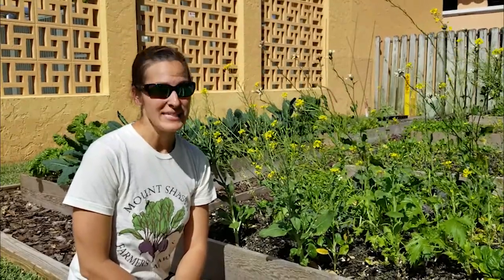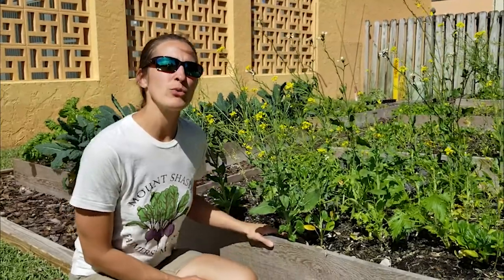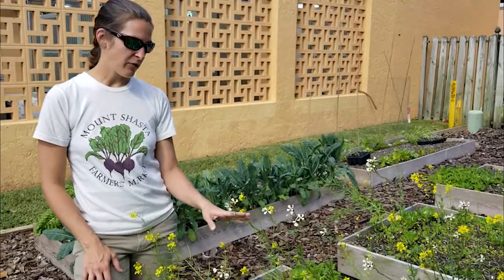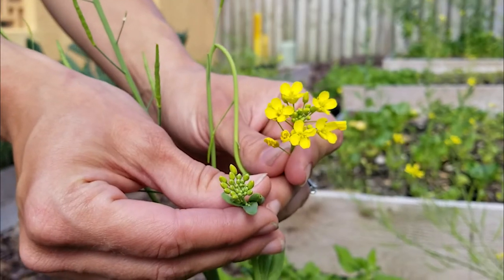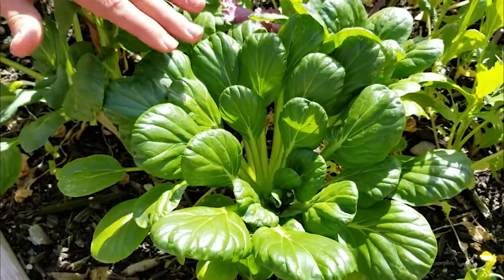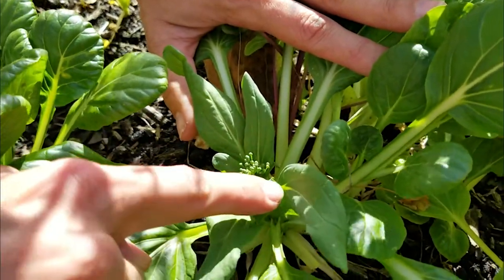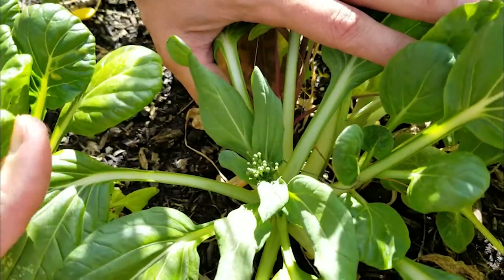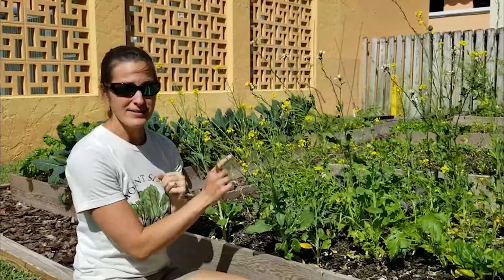DONT Rip Out Leafy Greens That Start Flowering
Learn easily identifiable signs your leafy greens are about to go to flower with Elise Pickett of The Urban Harvest. Don't pull the plant right away, they are still useful in your vegetable garden! Using organic, sustainable, & budget-friendly techniques you will learn what to do when your leafy greens go to flower and seed so you can grow your own productive Florida backyard vegetable garden. This Florida gardening 101 lesson will get even the beginner gardener to feel ready to grow vegetables in Florida.

0:00 Intro
0:38 Why Do Leafy Greens Flower?
1:42 Identify When Leafy Green are Starting to Flower
4:34 What To Do With Flowering Leafy Greens
__________________________________📆 Upcoming Events  📆 _____________________________
I teach several classes online and in person a month on rotating topics:

_________________________________  👋 Florida Seed Club  👋______________________________
Get 3 varieties of in season veggie, herb, & flower seeds shipped to your door each month:

____________________________☀️ Recommended Garden Equipment List ☀️_________________
Everything from fertilizer to tools:

______________________________  👋 Book a Virtual Consultation 👋________________________
Video calls to get all your questions answered - it can be as long or short as needed: